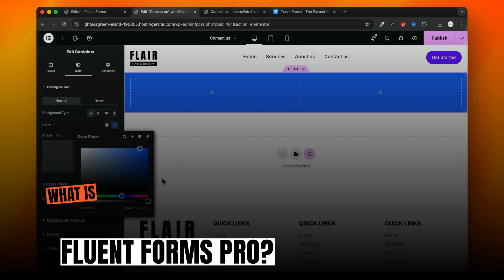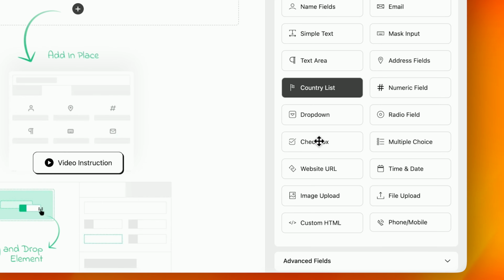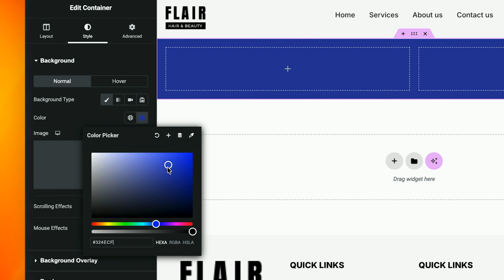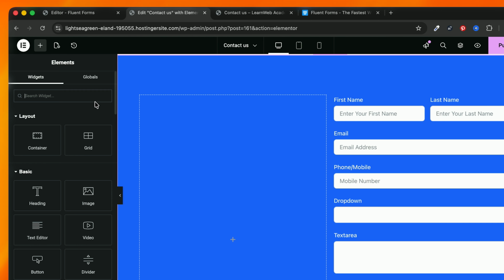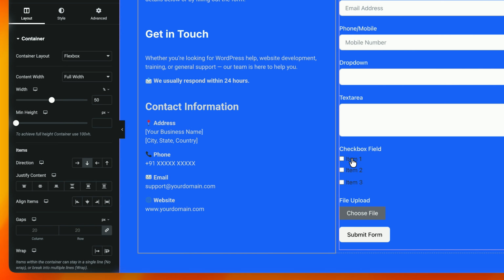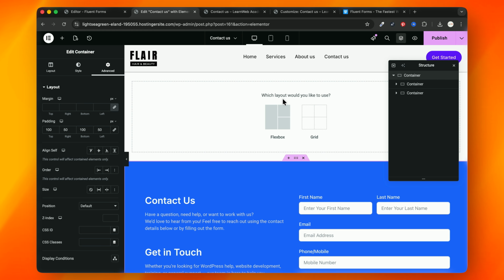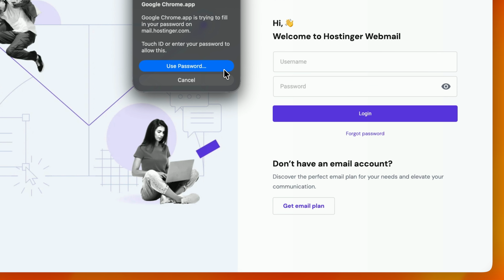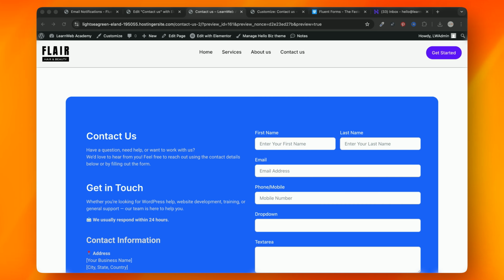How to Create Forms Using Fluent Forms Pro in WordPress (Step-by-Step Tutorial)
In this video, you’ll learn how to create professional forms in WordPress using Fluent Forms Pro — one of the most powerful and beginner-friendly form builder plugins available.

This tutorial is perfect for beginners, website owners, and freelancers who want to create contact forms, lead generation forms, payment forms, and advanced conditional forms without writing any code.

⭐ What You’ll Learn in This Video:

✔ How to install & activate Fluent Forms Pro
✔ Fluent Forms dashboard overview
✔ How to create a form using drag-and-drop builder
✔ Adding form fields (text, email, dropdown, file upload, etc.)
✔ Form confirmation & notification settings
✔ How to embed forms on pages/posts
✔ Styling Fluent Forms to match your website
✔ Best practices for professional forms

⭐ Why Use Fluent Forms Pro?

Fluent Forms Pro is fast, lightweight, and packed with advanced features like:
✔ Conditional Logic
✔ Multi-step Forms
✔ Payment Integrations
✔ File Uploads
✔ Email Notifications
✔ Integrations with CRM & Email Marketing tools